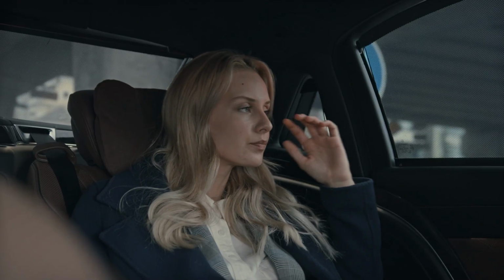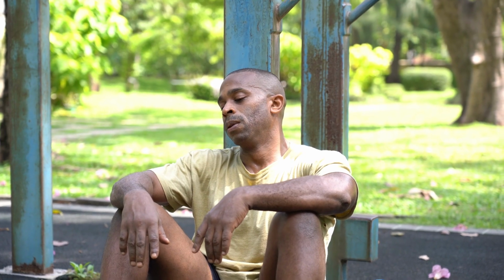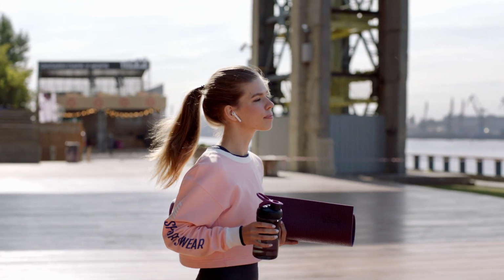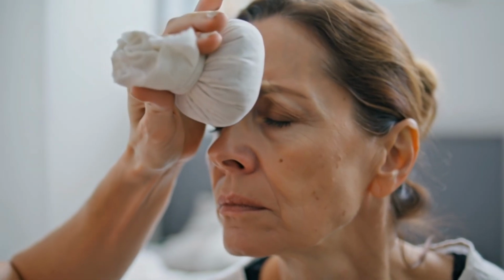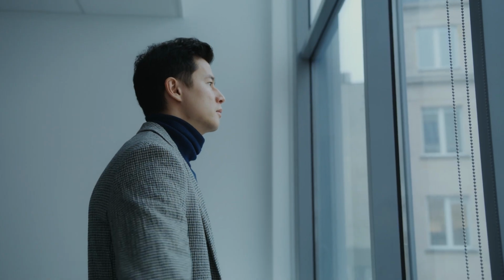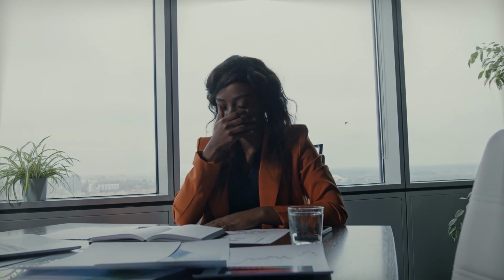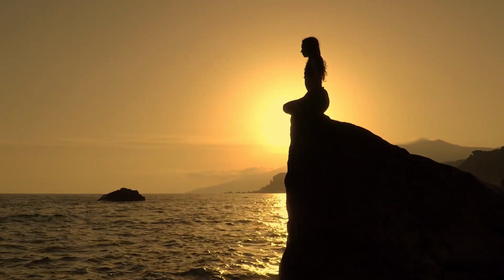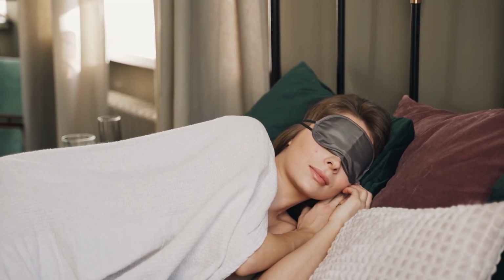5 Practical Tips to Relieve Headaches at Home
Are you struggling with a headache? In this video I share practical tips on how to relieve a headache at home. Learn about headache treatment and how to fix a headache at home, including ways to manage stress headaches and tension headache. Discover how to get rid of a headache.

👉 Here’s what I cover in this video:

Headache relief through hydration – why drinking water helps reduce pain

Cold and warm compresses – the best way to use them for headache treatment at home

Posture and screen breaks – simple changes to prevent tension headaches

Relaxation techniques – breathing and stretching exercises for natural headache relief

Resting in a dark, quiet room – how it calms migraines and stress headaches

I made this video to give you easy, effective, and natural headache remedies that actually work. These strategies can help with tension headaches, migraines, and everyday headache pain—without relying only on medicine.